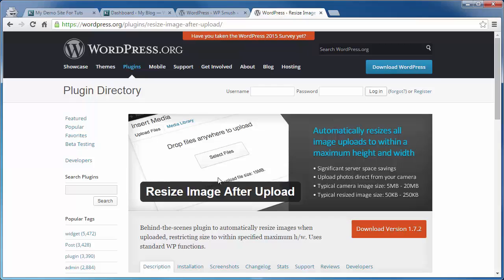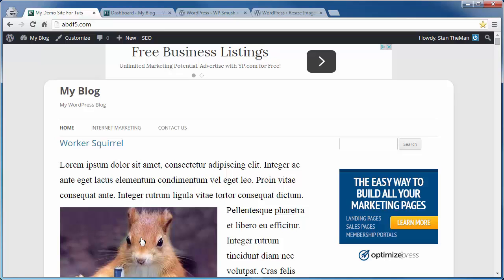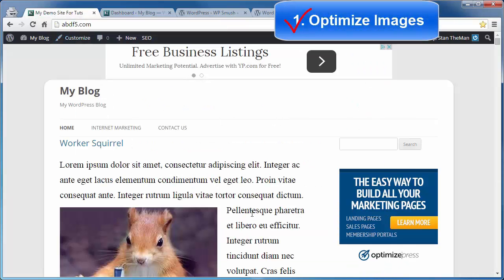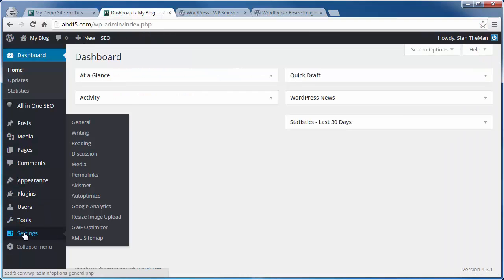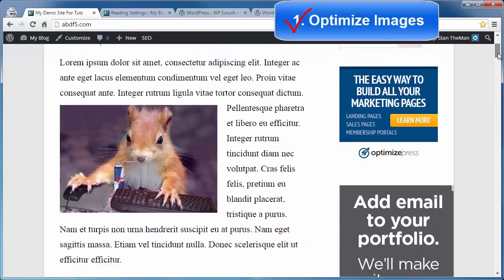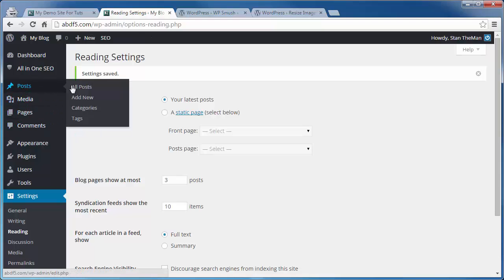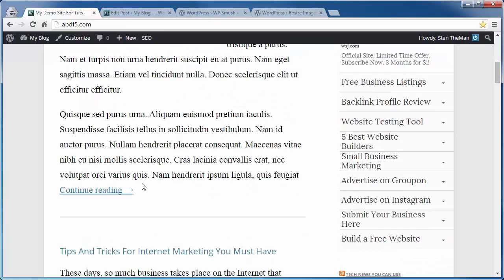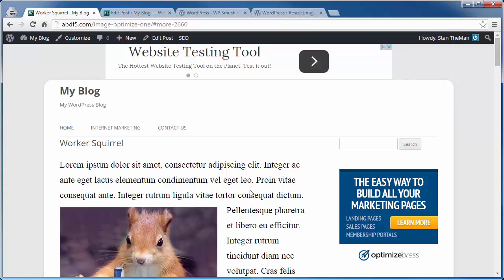Optimize Homepage | Wordpress Speed | Digital Video Courses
Learn how to optimize the homepage in this video step by step. Lots of courses you can found wordpress related and you can improve your talent with this video. I will keep all the videos links related to the wordpress below.